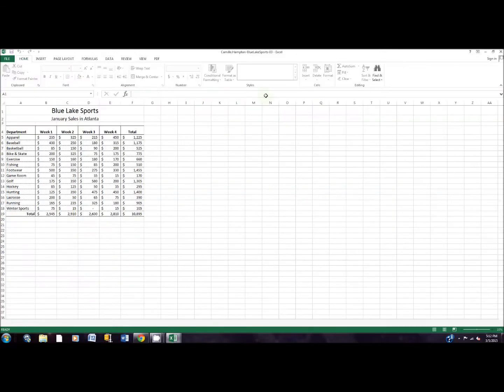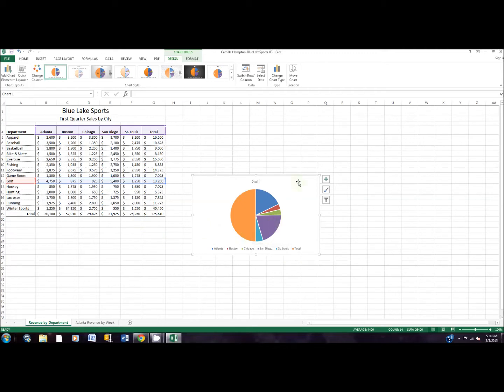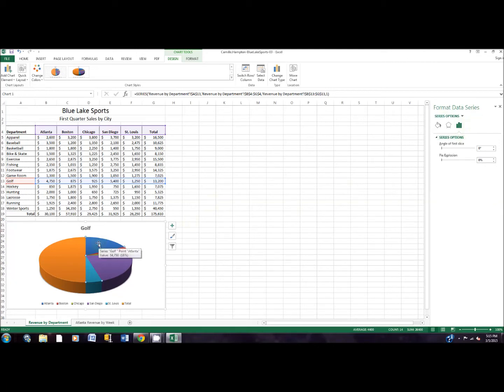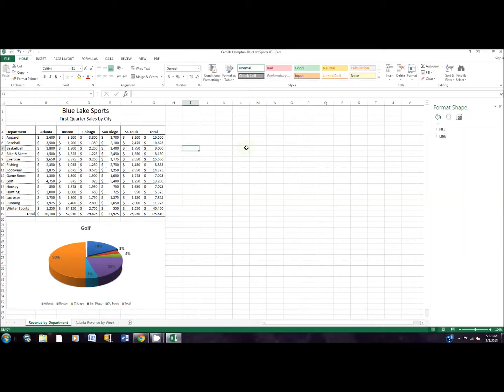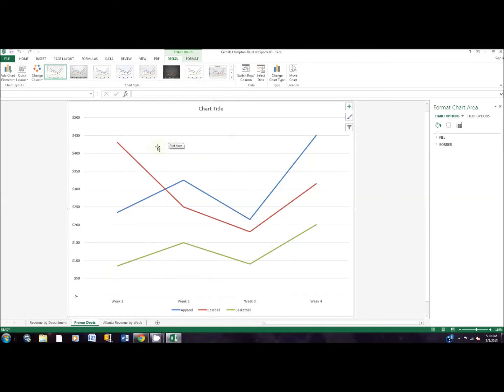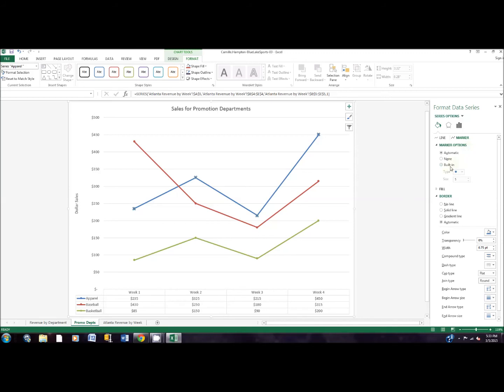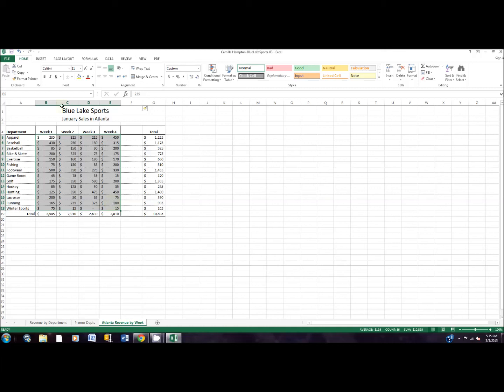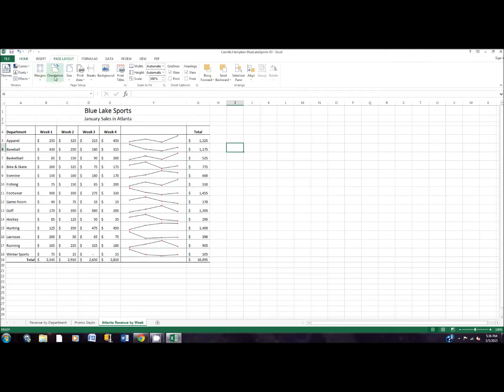Excel Guided Project 3